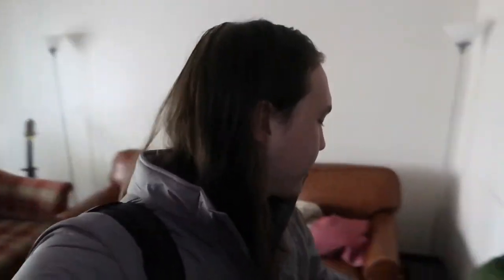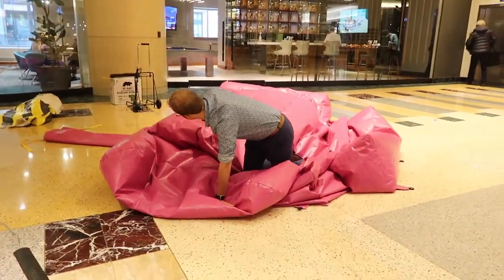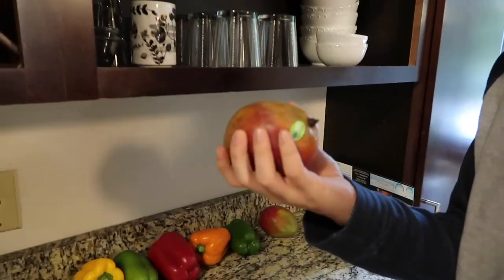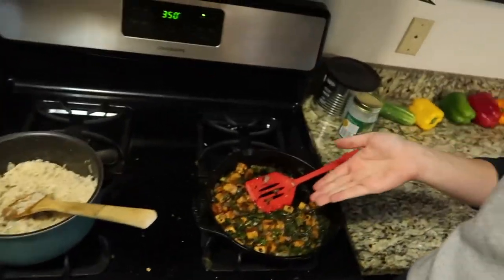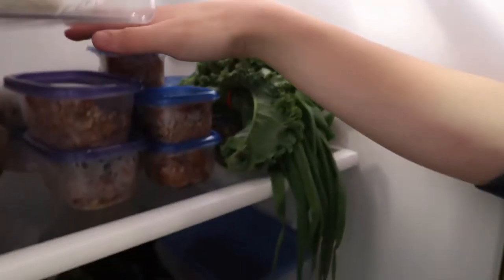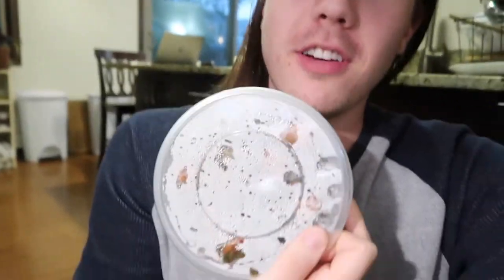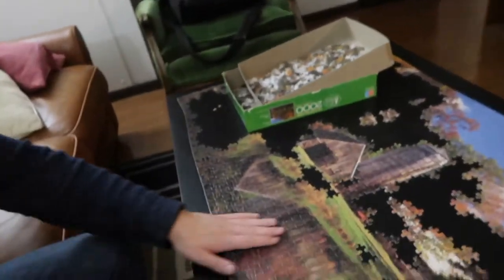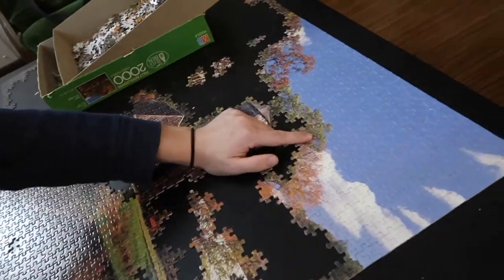#1545 | Last Day With The Chair